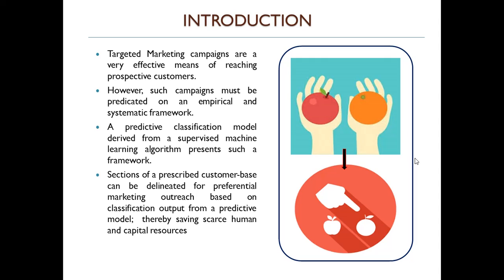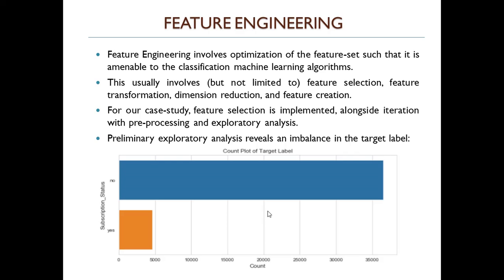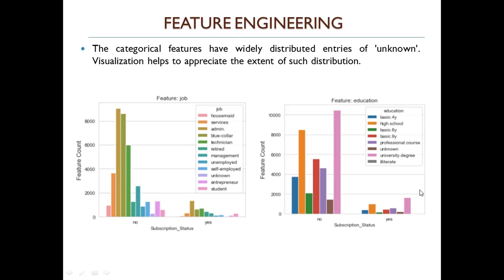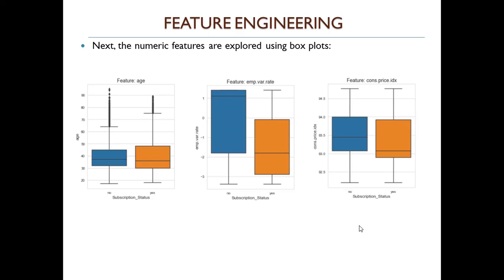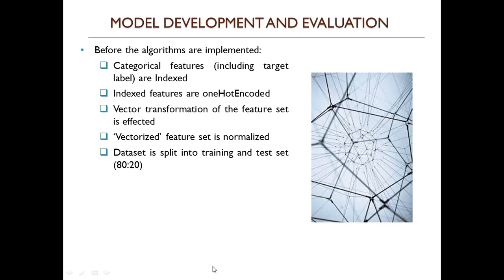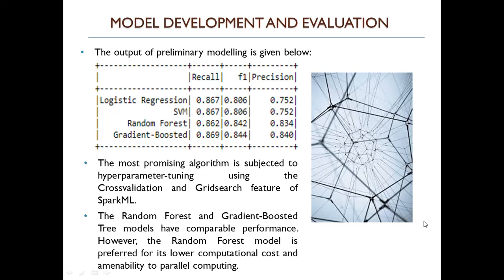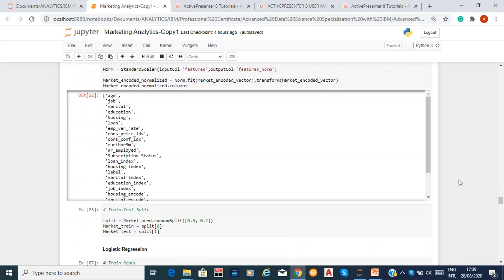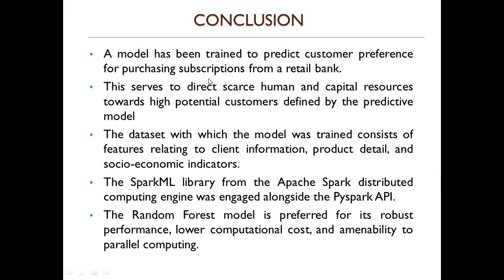IBM Coursera Advanced Data Science Capstone – Adejokun Adedamola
A predictive model is trained with a bank deposit subscription dataset from a retail bank using the Apache Spark framework.